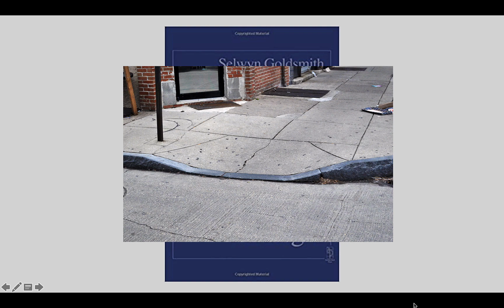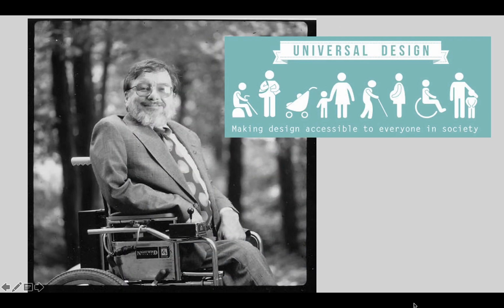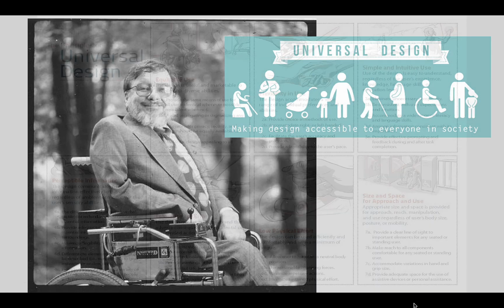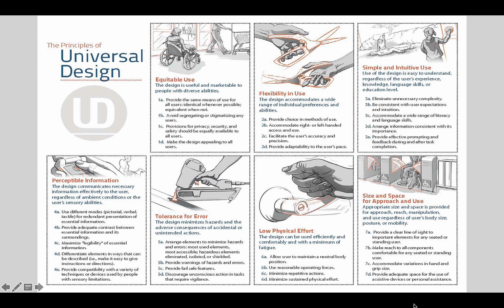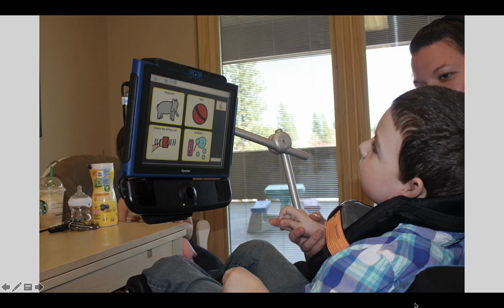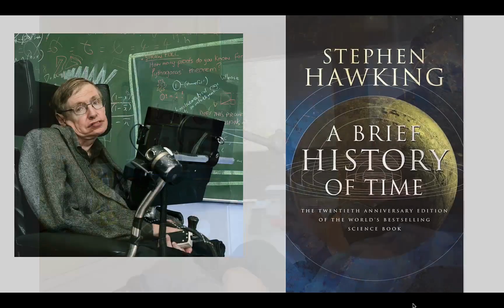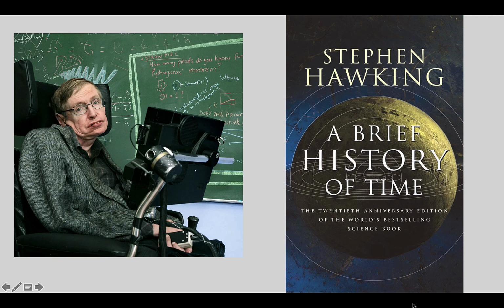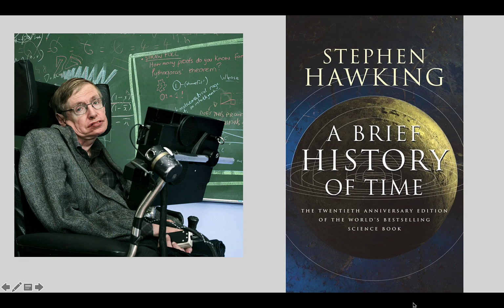Universal Design and Assistive Technology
Prof. Matthew Herbst (University of California San Diego) offers this introduction to disability history in the United States.  Video uploaded in 2024.